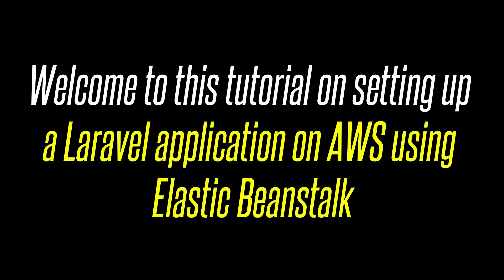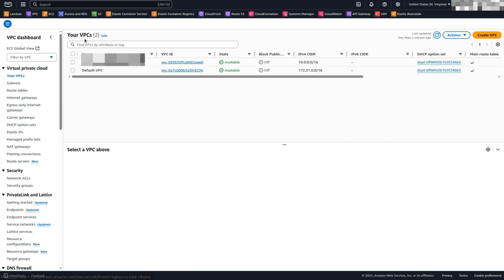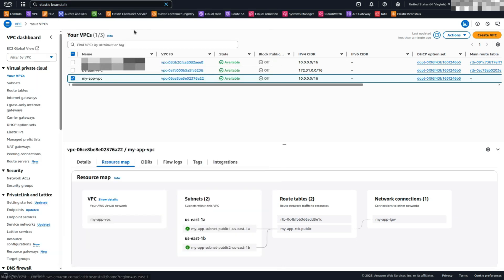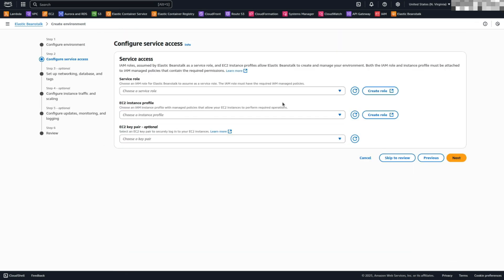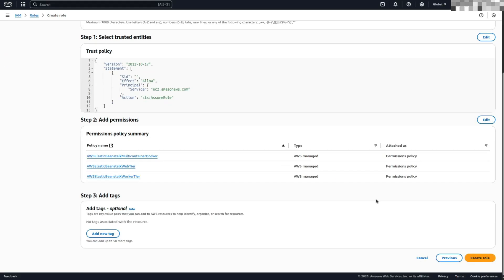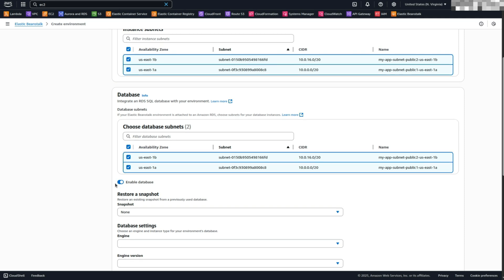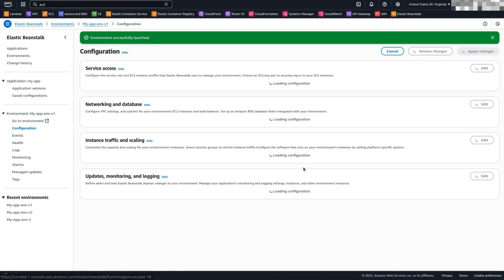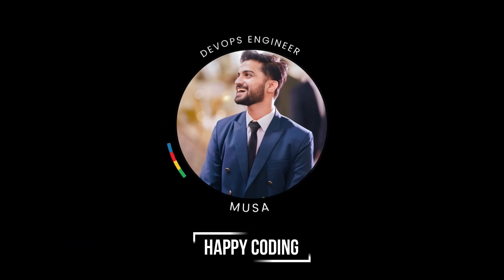How to Deploy a Laravel App on AWS Elastic Beanstalk in 4 Minutes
🚀 Looking to deploy your Laravel application on AWS?
In this comprehensive tutorial, we’ll guide you through the process of setting up a Virtual Private Cloud (VPC) , configuring an Elastic Beanstalk environment , and deploying your Laravel application seamlessly on AWS.
Whether you're a beginner or an experienced developer, this step-by-step walkthrough will help you master the deployment process using AWS Elastic Beanstalk — a managed service that simplifies the deployment and scaling of web applications.
🔧 What You'll Learn:
✅ How to create a VPC and configure subnets
✅ Setting up an Elastic Beanstalk environment
✅ Deploying a Laravel application with Elastic Beanstalk
✅ Managing security groups and IAM roles
✅ Configuring database settings and environment properties
💡 Why Use Elastic Beanstalk?
• Simplified Deployment : Focus on your application, not infrastructure
• Managed Services : Leverage AWS-managed services for reliability and performance
📦 Download the Full Laravel Source Code:
To make it easier for you to follow along, you can download the full Laravel project used in this tutorial:
(Just ZIP and upload it directly into your Elastic Beanstalk environment as shown in the video!)
🛠 Key Steps Covered:
1. AWS Account Setup : Log in to your AWS Management Console.
2. Create a VPC : Set up a Virtual Private Cloud with public subnets.
3. Launch Elastic Beanstalk : Configure your application environment, including platform selection and code upload.
4. IAM Roles & Security : Manage permissions and secure access to your resources.
5. Database Integration : Connect your application to an Amazon RDS database.
6. Environment Configuration : Fine-tune settings like logging, monitoring, and scaling.